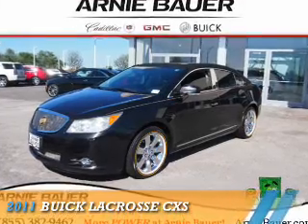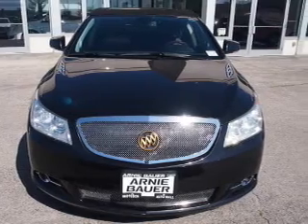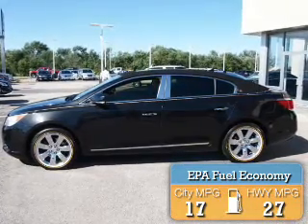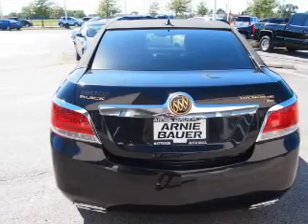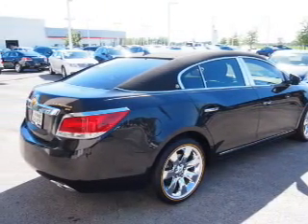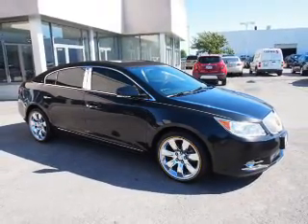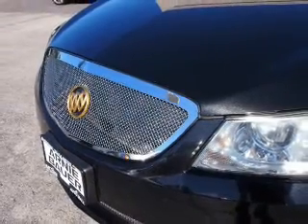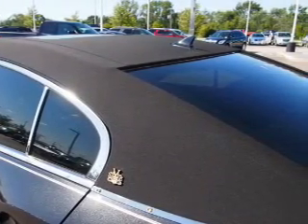2011 Buick LaCrosse B51275A - Matteson IL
Year: 2011
Make: Buick
Model: LaCrosse
Trim: CXS
Engine: 3.6 liter 6 cylinder FWD
Transmission: Shiftable Automatic
Color: Black
Mileage: 78975
Address:
5525 Miller Circle DriveMatteson, IL 60443
VIN:1G4GE5ED6BF385620